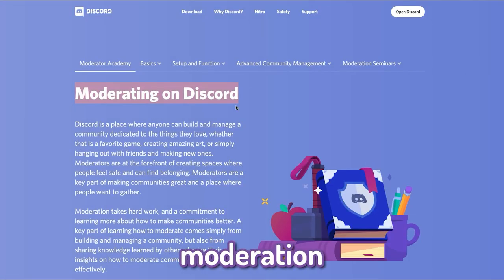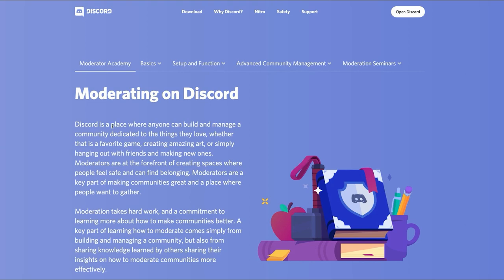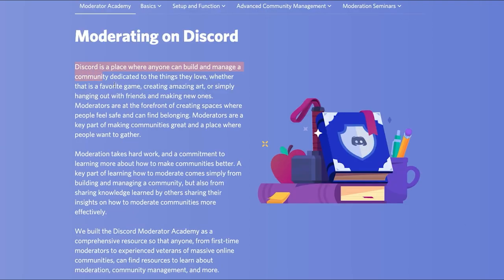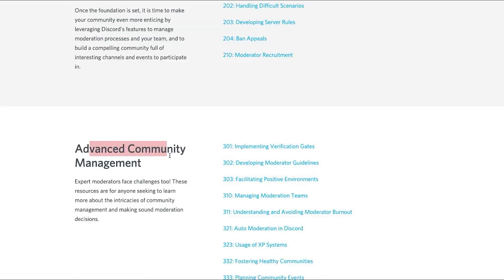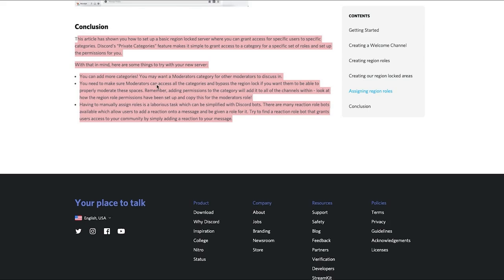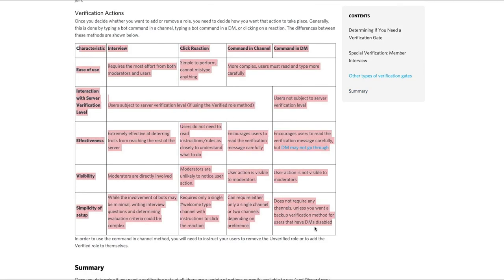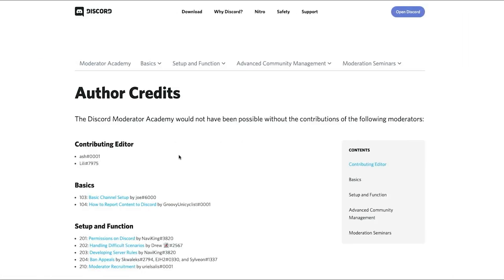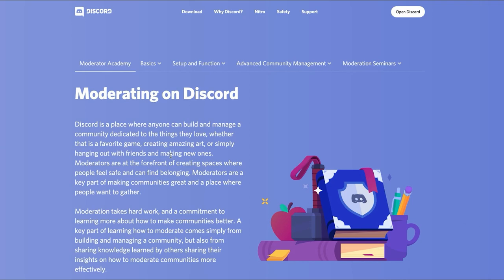DISCORD'S SECRET MOD SCHOOL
Discord Mod huh? Did you know Discord have a secret moderator school? Well let me show you how to become a great moderator through Discord's official moderator academy! Tune in as it doesn't require free Discord Nitro or any secret features. Anyone can use it! Grab your drinks, popcorn and snacks and let's tune in.

✯ Tech Information ✯
Computer: Apple iMac, Late 2015
Microphone: Shure SM7B
Audio Interface: Foucusrite Scarlett 2i2
Recording Software: Screenflick